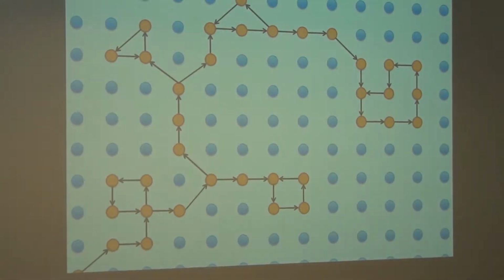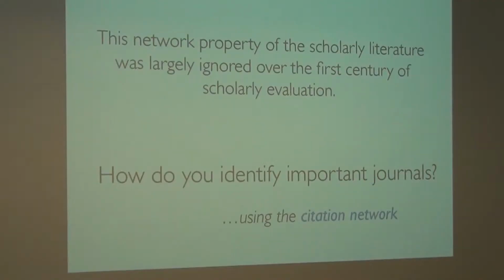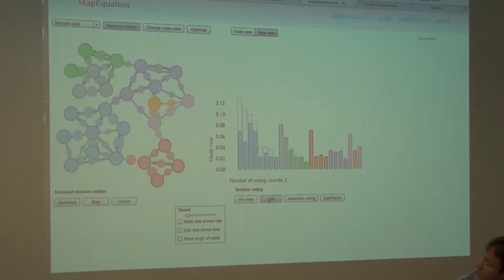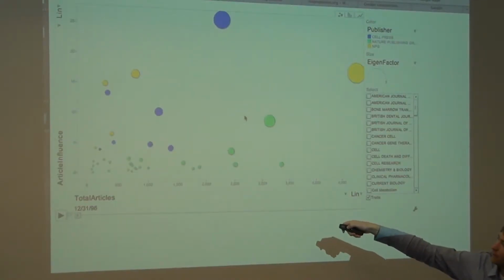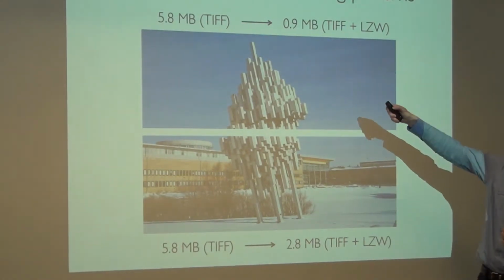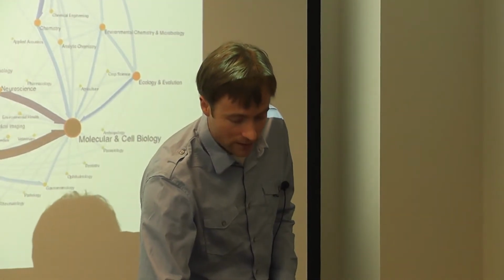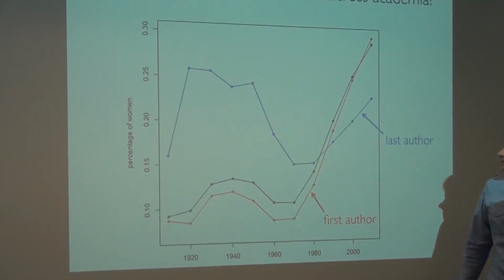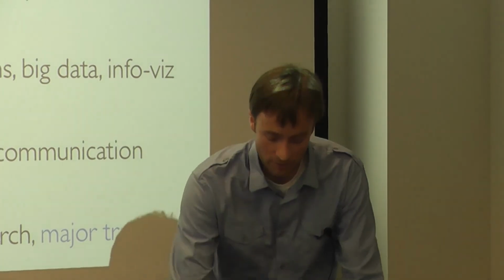Data Cartography: Using Maps to Navigate Knowledge Networks of the 21st Century